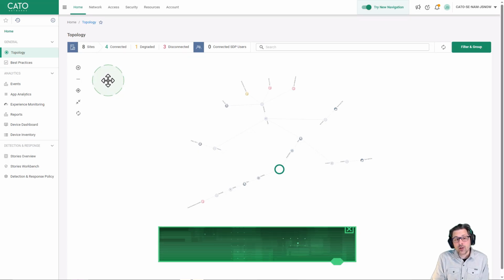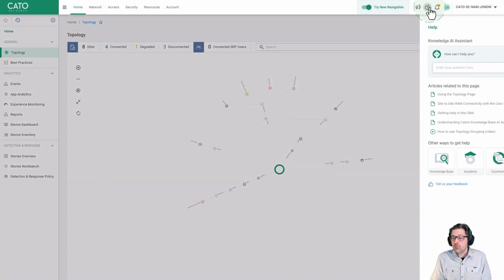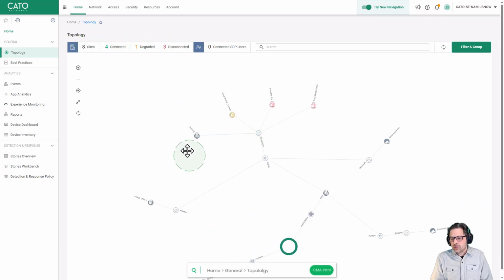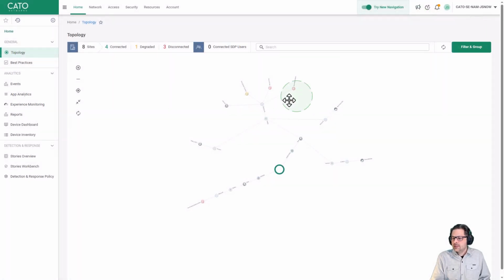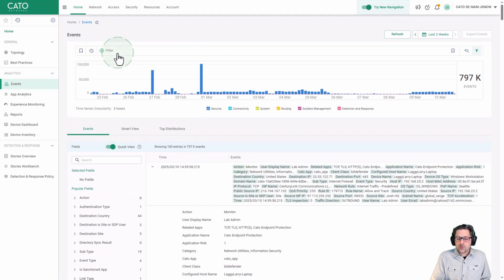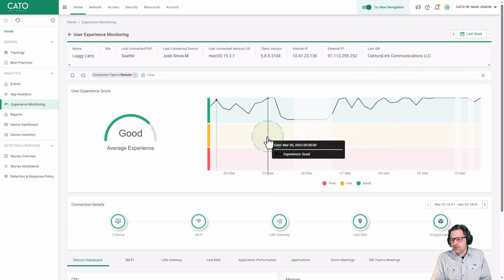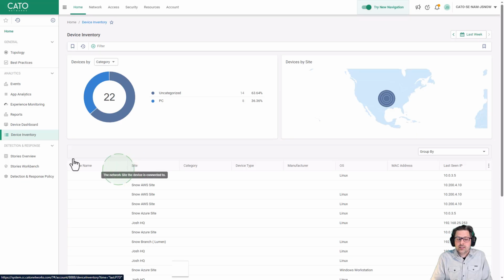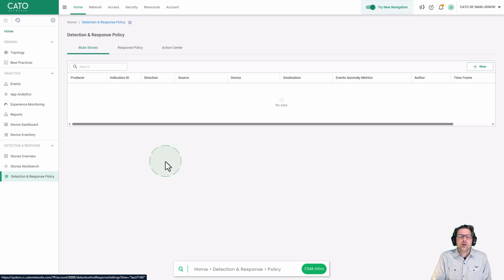CMA Intro | Navigating the Home Menu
Take a guided walkthrough of the Home Menu in the Cato Management Application (CMA). In just a few minutes, you'll learn how to navigate the platform efficiently, access support resources, and understand key operational areas from a single entry point.

🧭 What’s Covered:
• Overview of the Home page and its layout
• Summary of main sections: General, Analytics, Detection & Response
• Real-time visibility into traffic and system health
• Navigation tips to move through CMA efficiently
• How to access and use the built-in Help menu

Whether you're new to CMA or exploring recent UI updates, this quick tour helps you get oriented and productive fast.